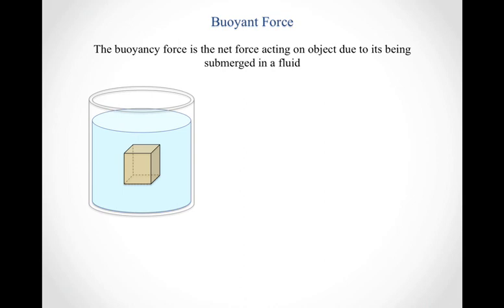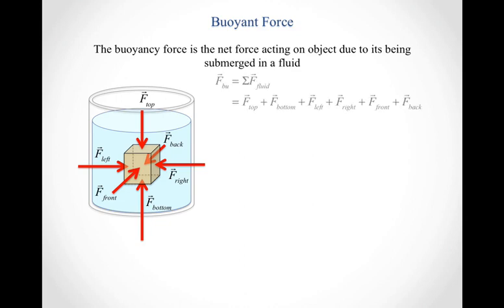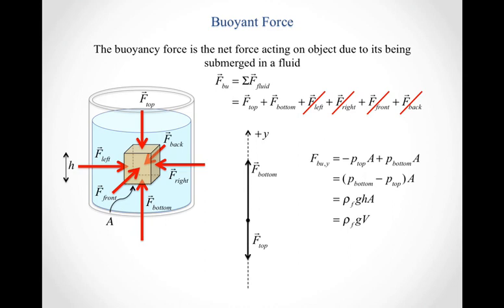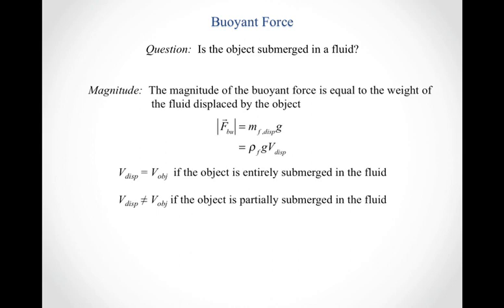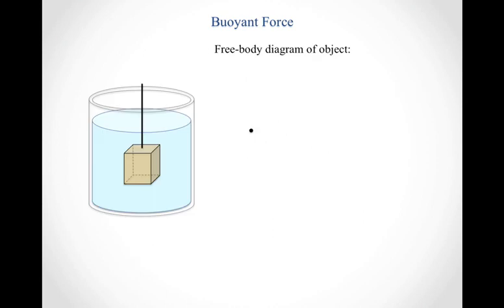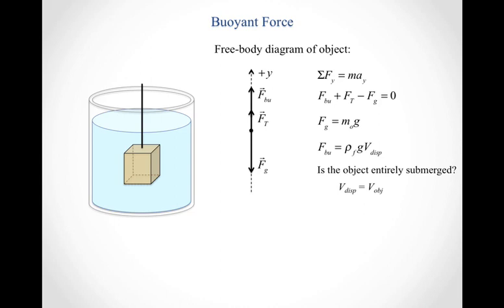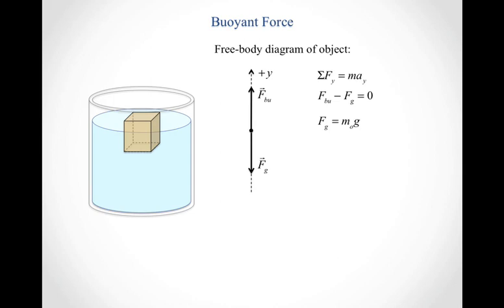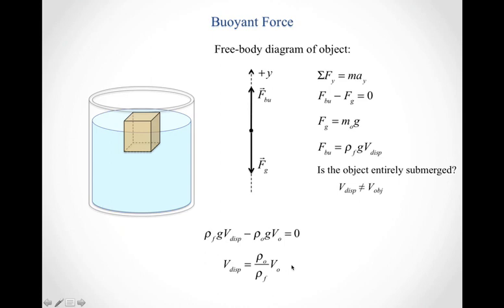Buoyant force default